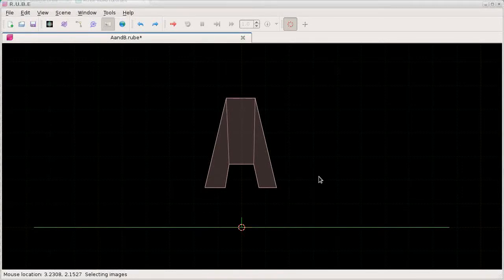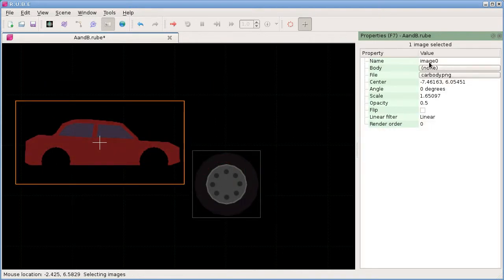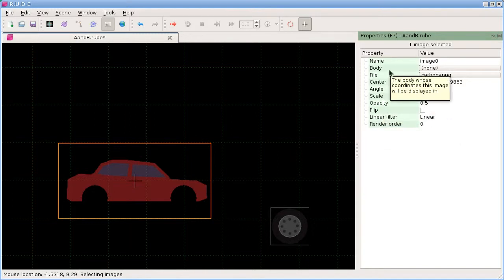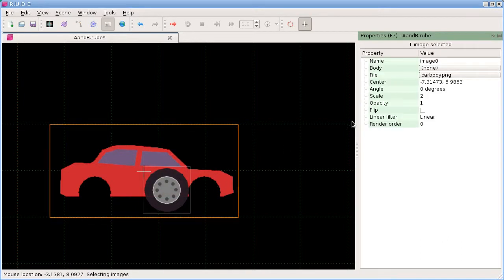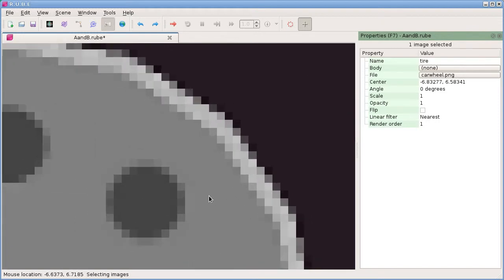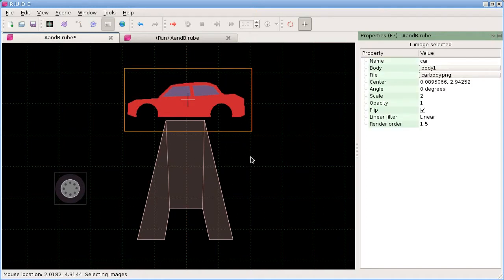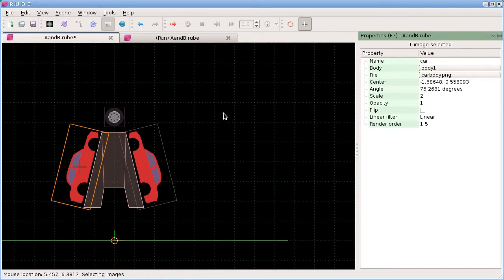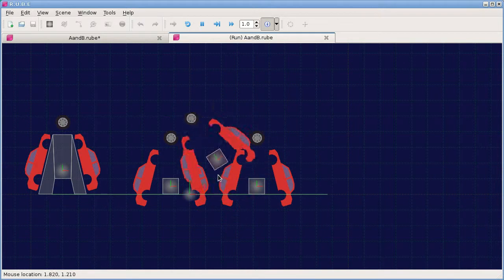RUBE editor tutorial 14/18 - Editing images